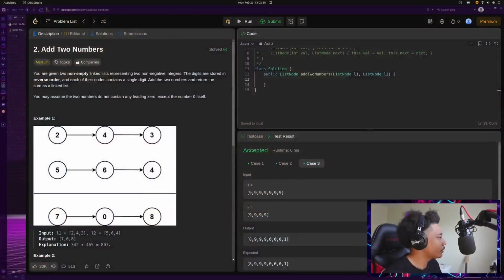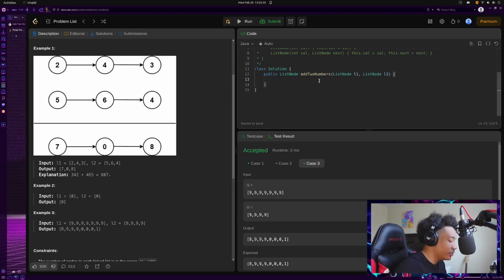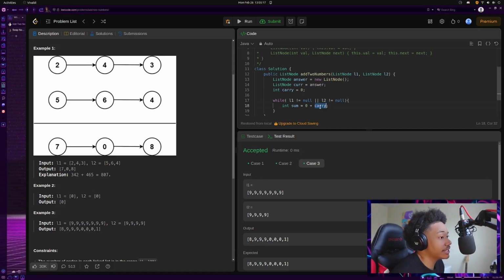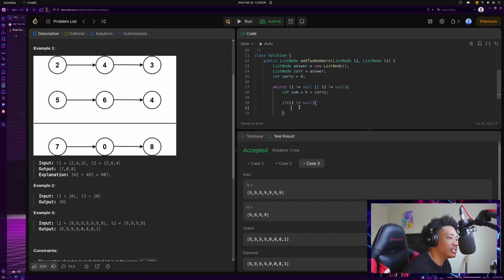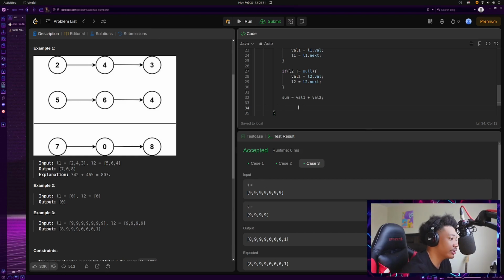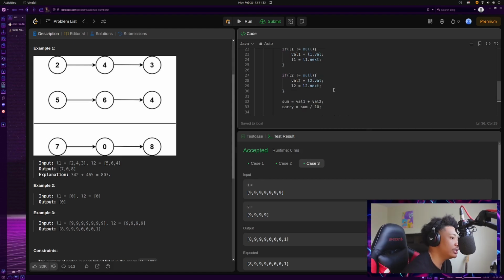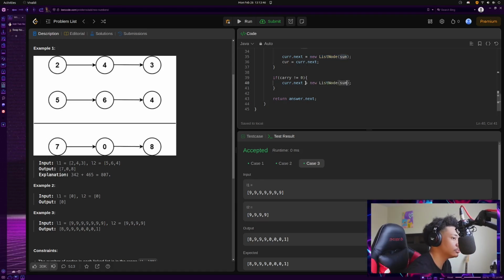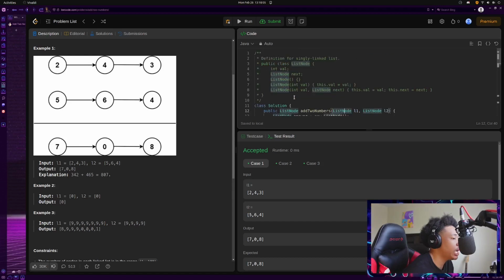LeetCoding Until I am Employed // Add Two Numbers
Welcome to my coding journey! In this video, I embark on the challenging path of LeetCoding with a mission – to continue until I secure my dream job. Join me as I tackle LeetCode problems, sharpen my problem-solving skills, and provide in-depth solutions.

In today's coding session, I delve into the "Add Two Numbers" problem, breaking down the problem statement and implementing a solution step by step. Whether you're a fellow coder looking for inspiration or someone interested in the world of programming interviews, this video is for you.

Throughout this series, I'll be sharing my coding process, strategies, and insights gained from each LeetCode problem. Together, let's learn, code, and strive for success in the world of tech. Happy coding! 🚀💻